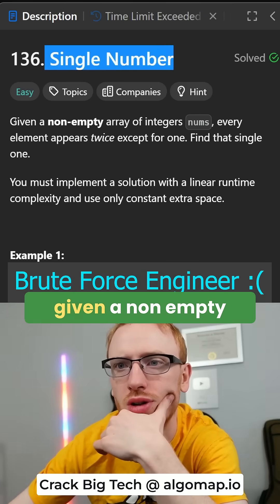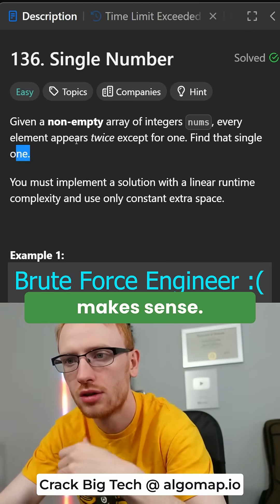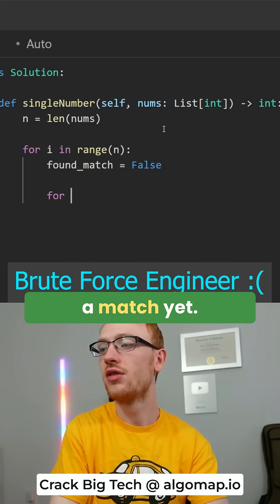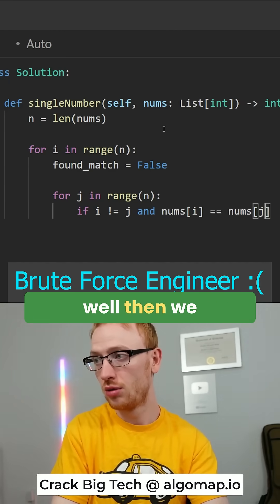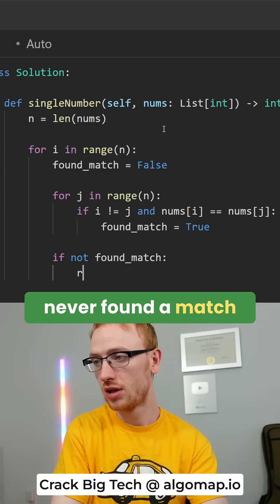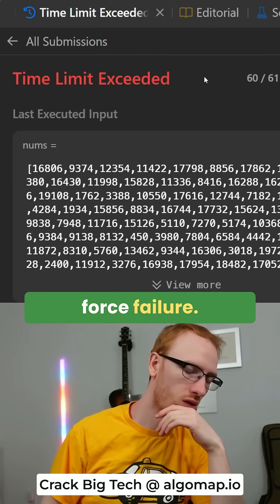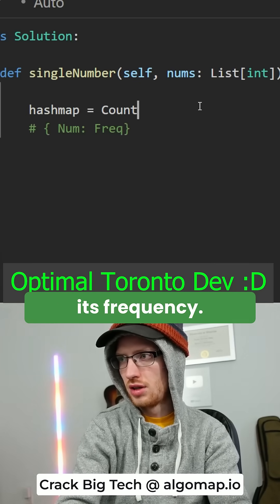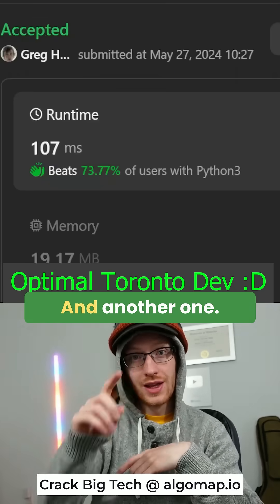BRUTE FORCE DEVELOPER vs Optimal Toronto Engineer on Single Number, Leetcode 136